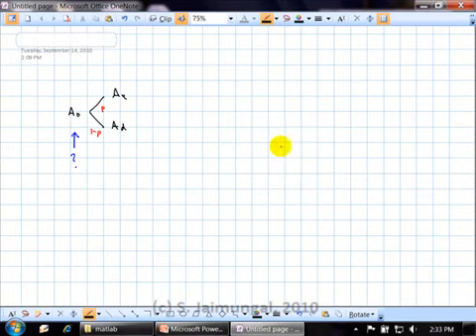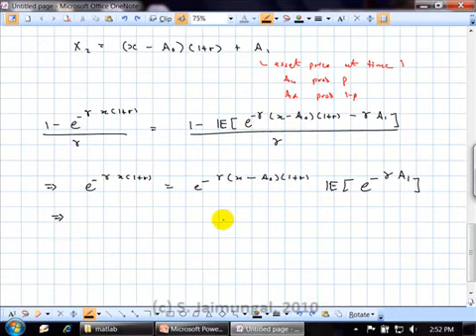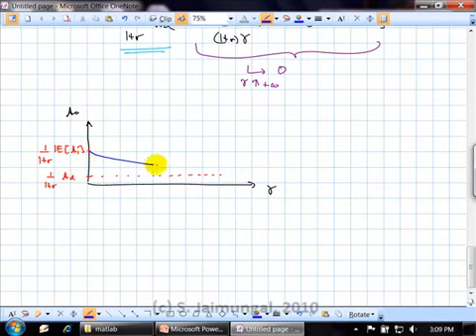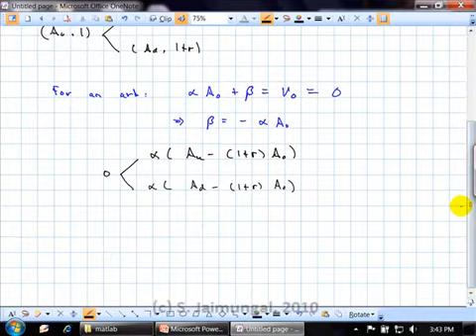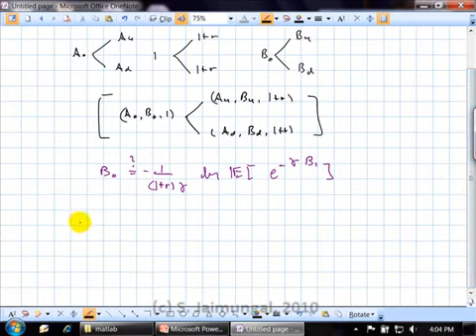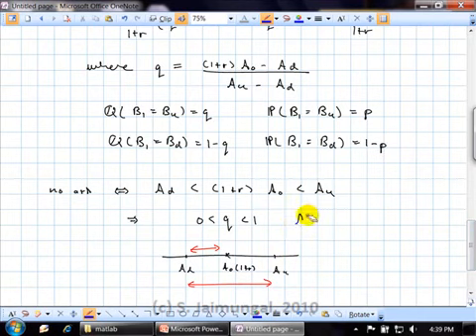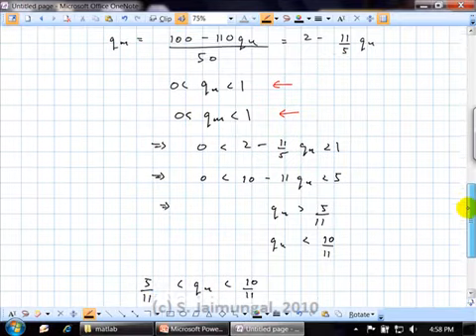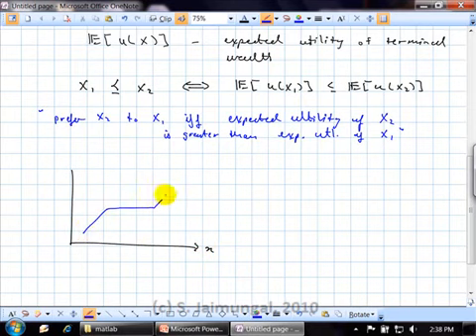UToronto Lecture ACT460 1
ACT 460 / STA 2502 – Stochastic Methods for Actuarial Science from the University of Toronto Source: Course Description:.